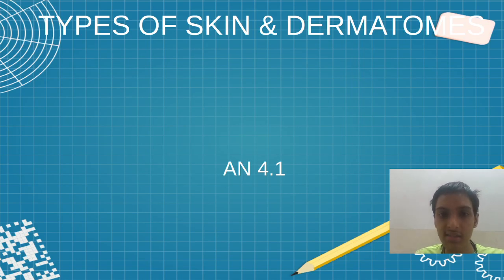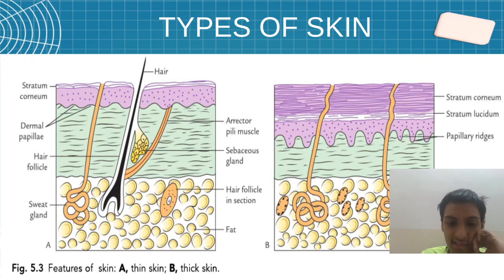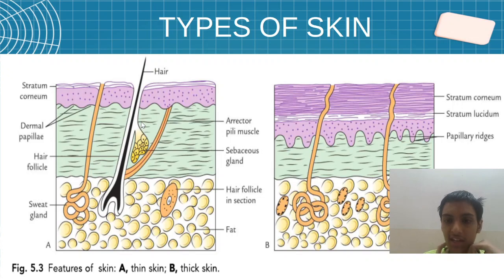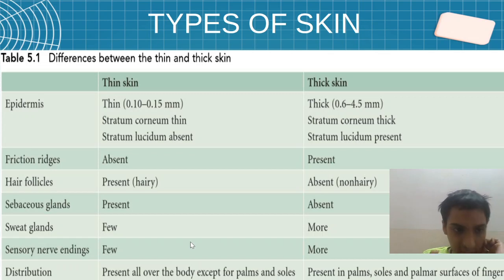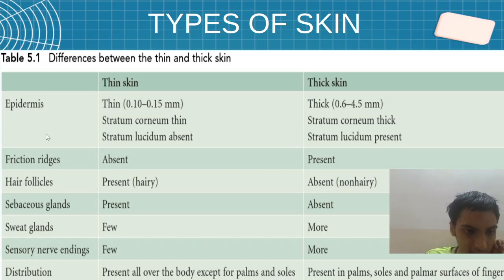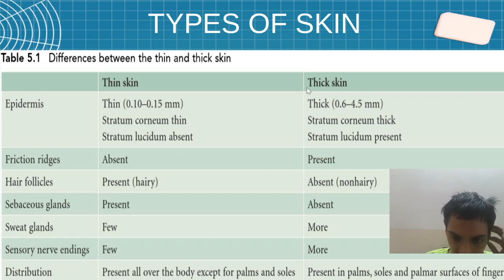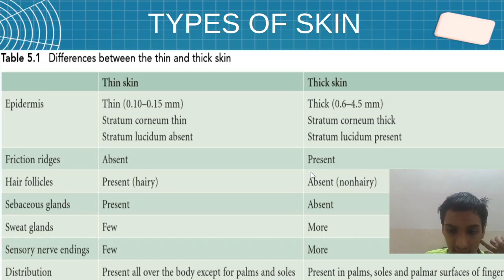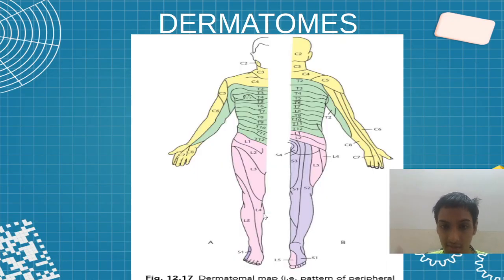MBBS AN4.1 Types of Skin and Dermatomes | Sudharshan PB